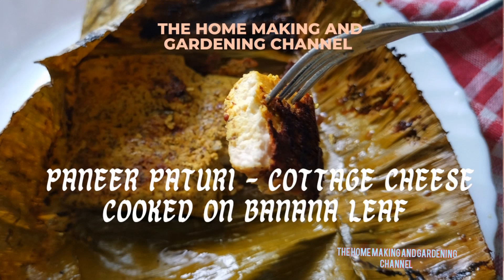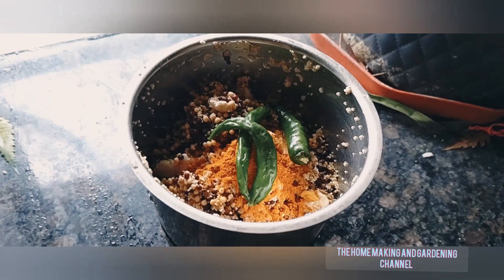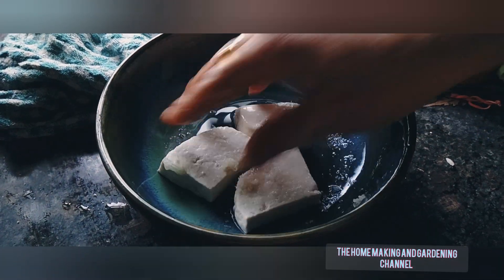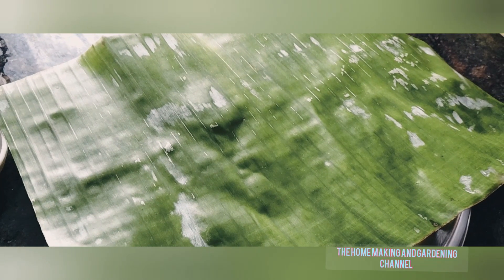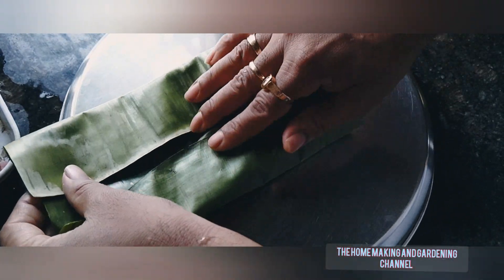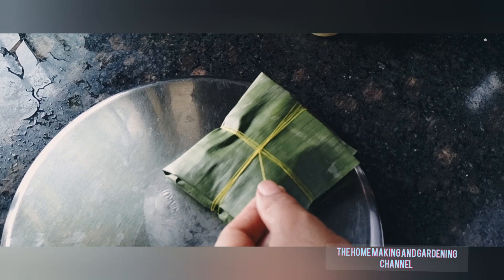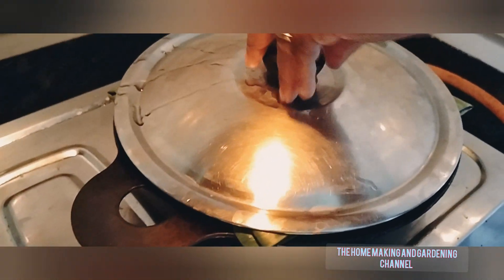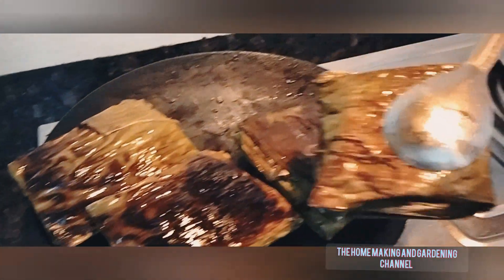Paneer Paturi | Cottage Cheese Cooked in Banana Leaf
Paneer Paturi | Cottage Cheese Cooked in Banana Leaf @thehomemakingandgardening

Unique recipe of cottage Cheese
unique paneer recipe
paneer recipe with shorshe posto